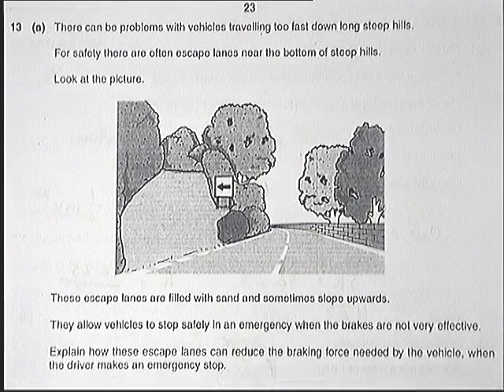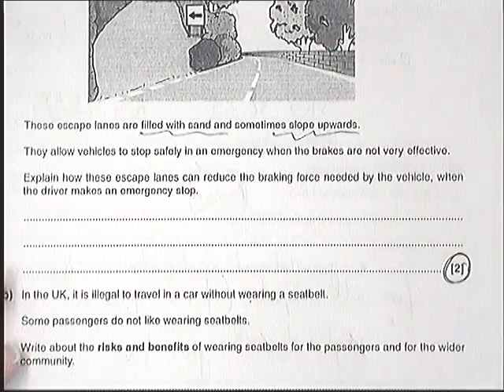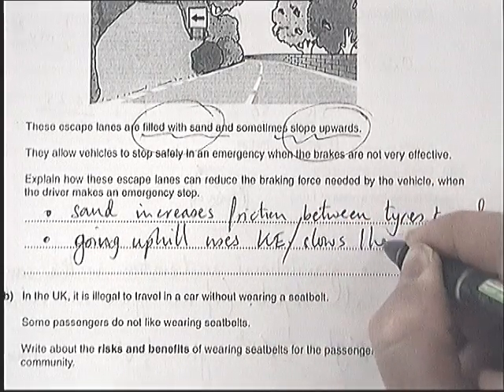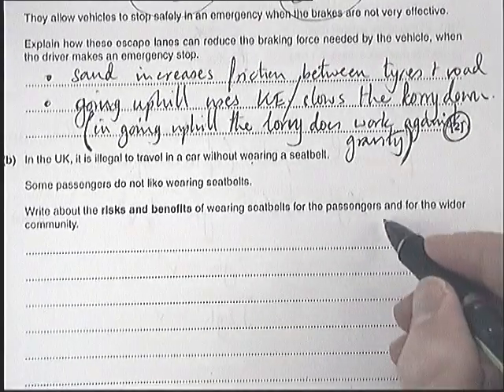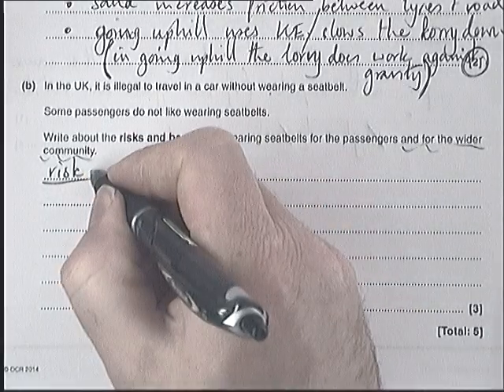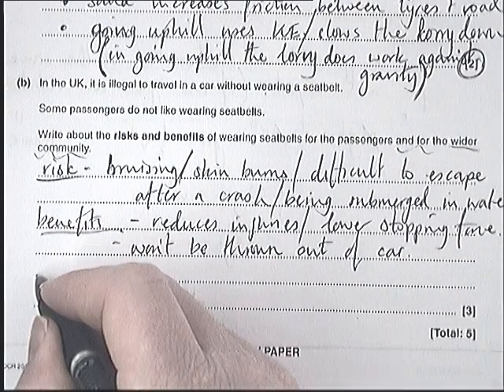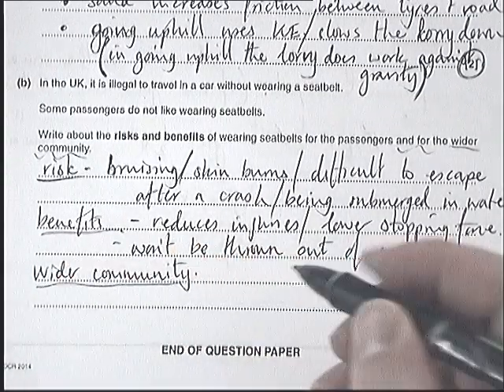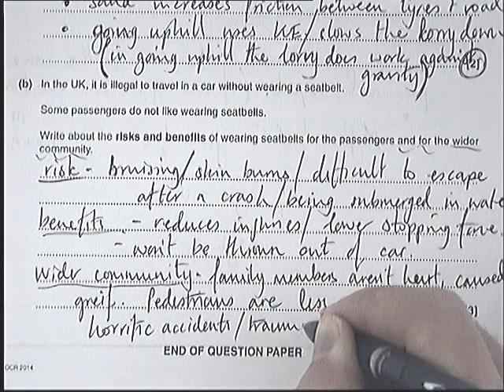Car Safety Features - OCR Gateway B June 2014 P1 P2 P3 Question 13 - GCSE Physics Revision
This is a playlist which goes through the OCR P1, P2, P3, exam from June 2014.  This is intended as a feedback for a mock exam, or for an exam that you have done yourself under timed conditions.
Go ahead and download the paper from the OCR website and attempt it before you use this video to mark it and improve.

Car safety, seatbelts, escape lanes, stopping distances, braking distance, thinking distance, kinetic energy.